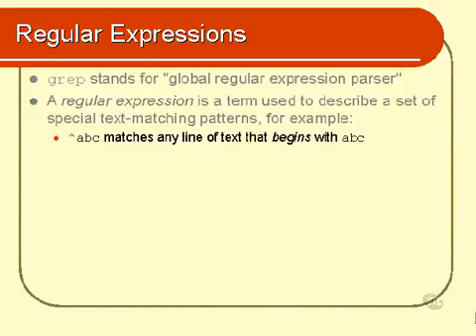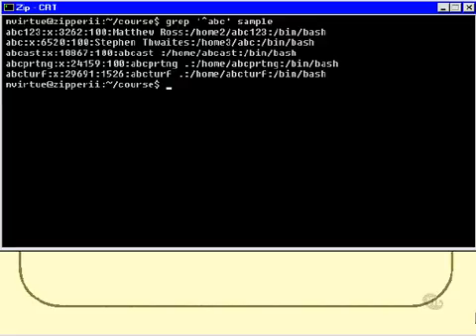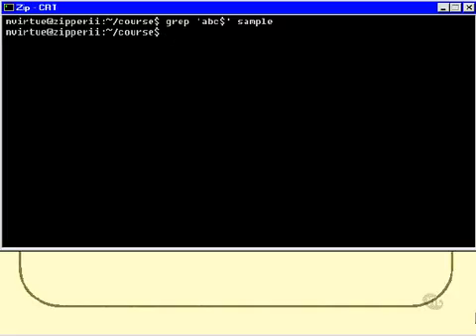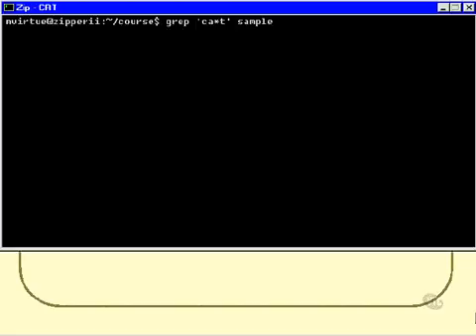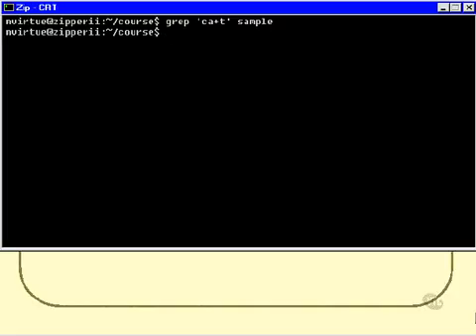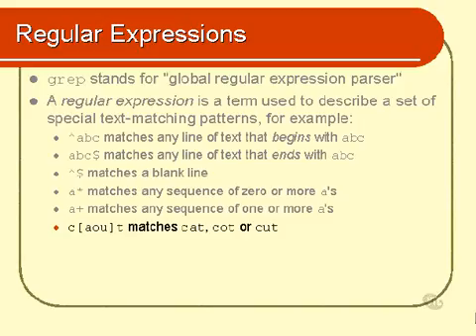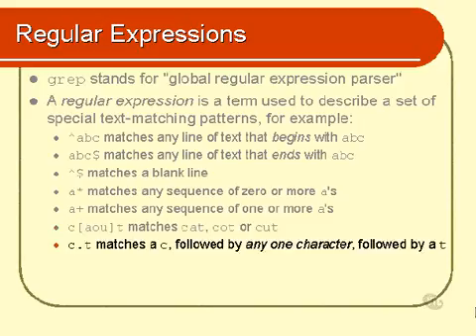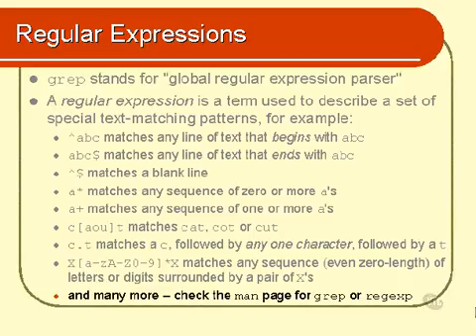Unix Shell Scripting Text Processing Part 3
Your watching  Unix Shell Scripting Text Processing Part 3